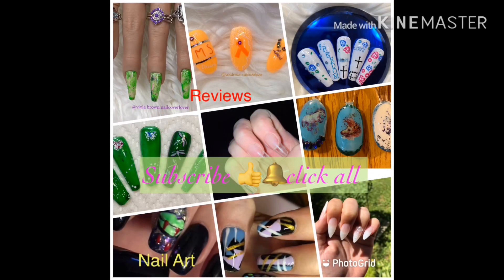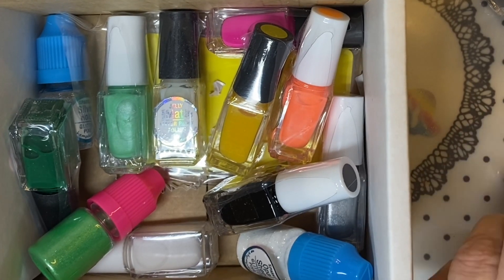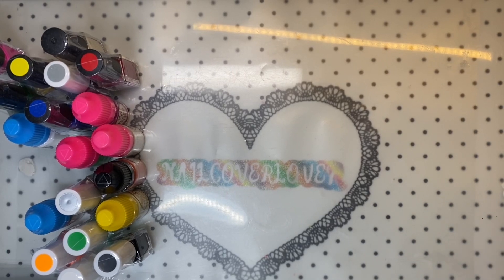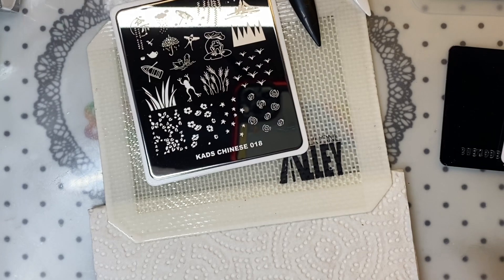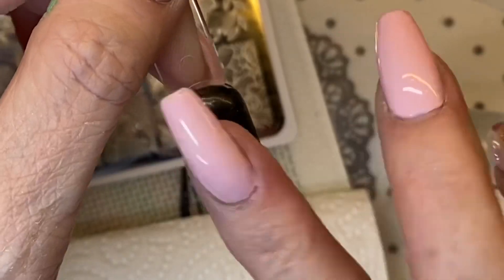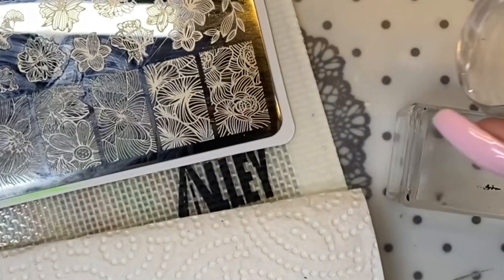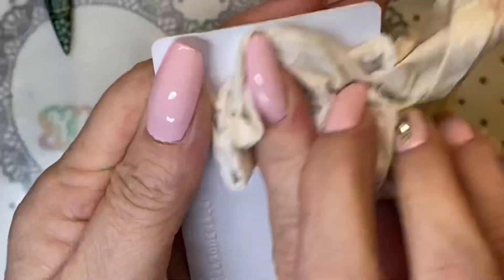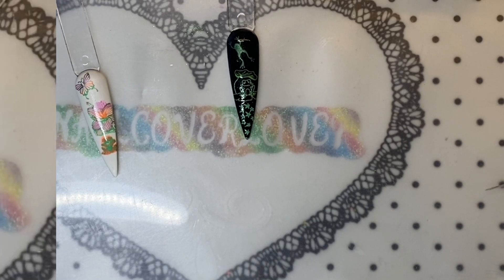Fake Nails/2021Nail Art/checking out @shemodern Sticky Stamping Polish-jelly polish.unboxing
This is making nail art with @Shemodern sticky polish n jelly polish as well . Playing with fake nails Making beautiful Stamping art . This product is amazing an so easy to use . Please enjoy and PLEASE DO NOT SKIP THE ADDS AS IT HELPS ME OUT . N SHARE SHARE SHARE~ . I so appreciate all of you that show my channel love 💕. Without you,I would not be where I am . So a  big THANKS TO YOU ALL !

Save some coins with these
Lady’s with Shemodern discounts codes 👇

Coin Savers 👇👇👇👇👇👇
VIOLA10 FOR 10%off of 30$or more
At   @Cafe Nails Products

@nailcoverlover violabrown

IF YOU WOULD LIKE TO CONTRIBUTE TO MY CHANNEL ,all donations are appreciated.

THANKS AGAIN 🙏 SO SO MUCH FOR YOUR SUPPORT 🥰